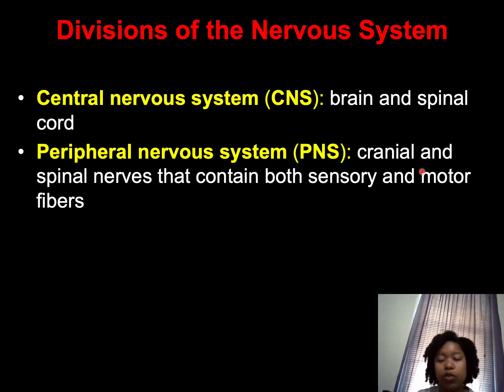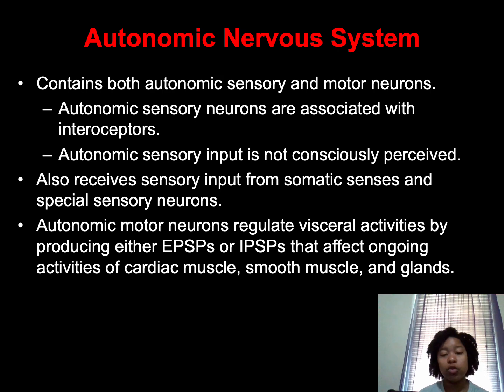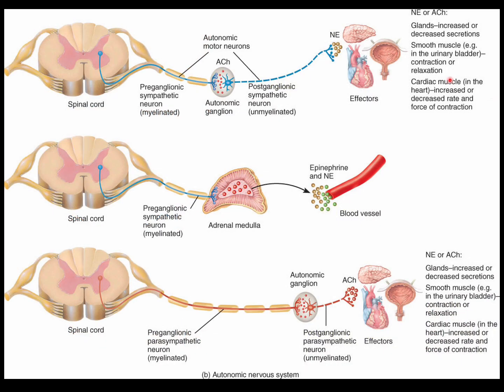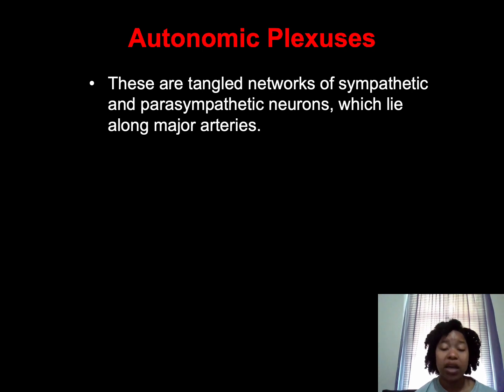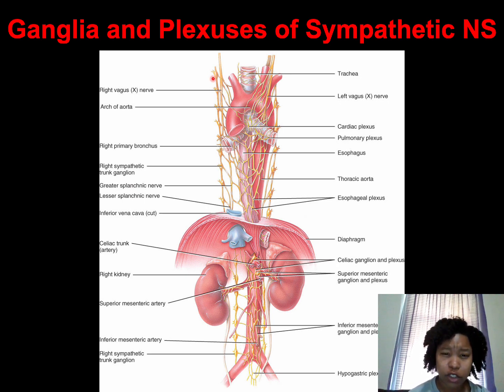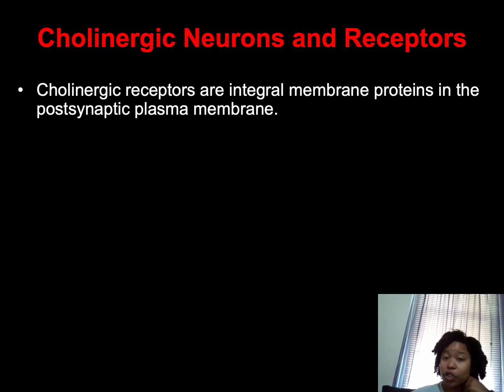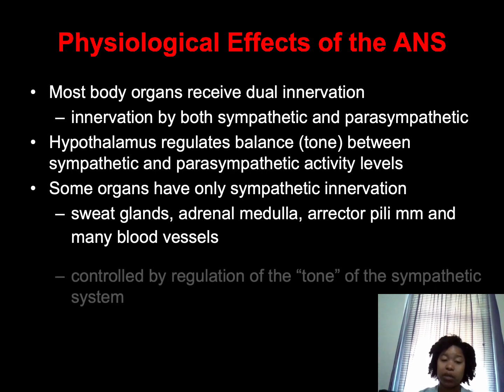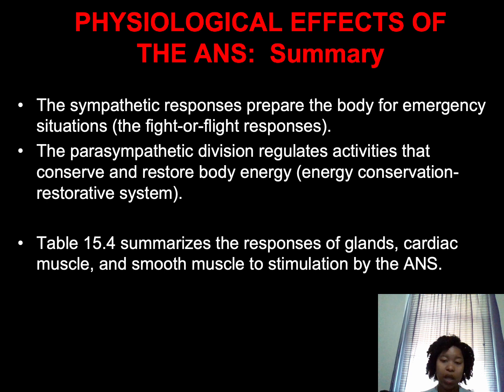7 Nervous System Part 4C SV